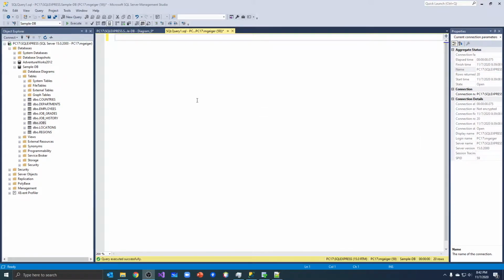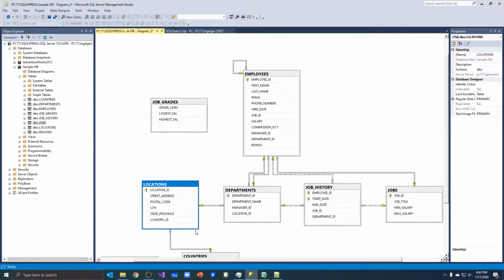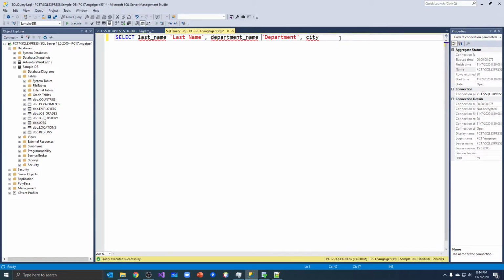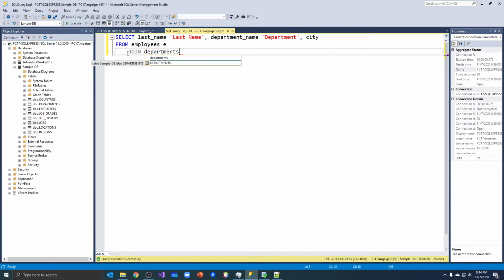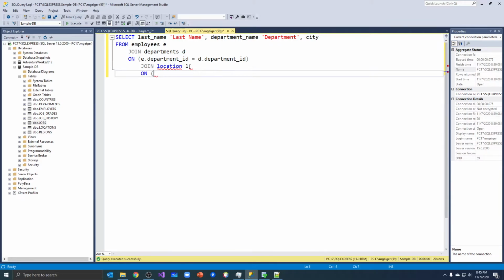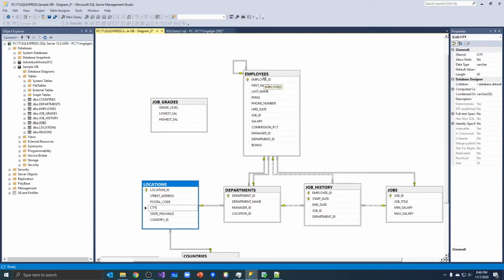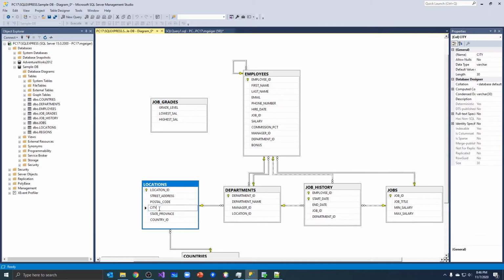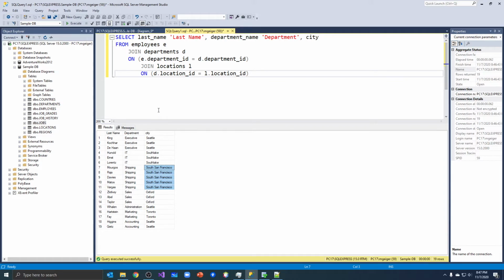Three Table JOIN